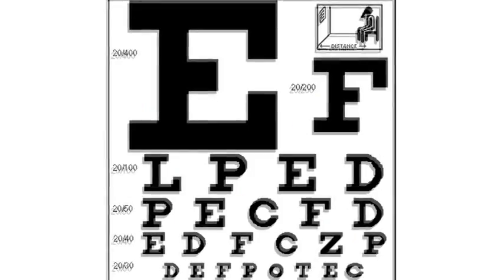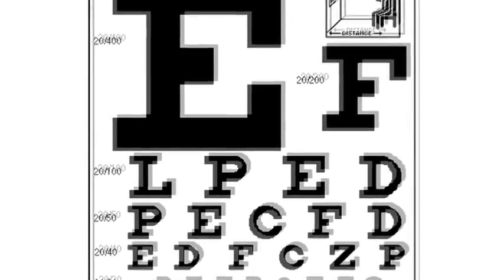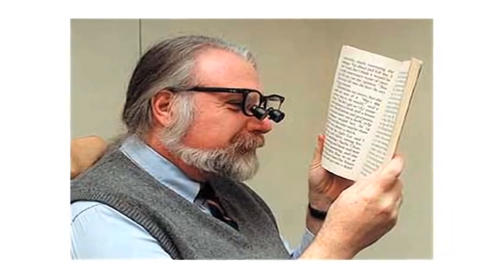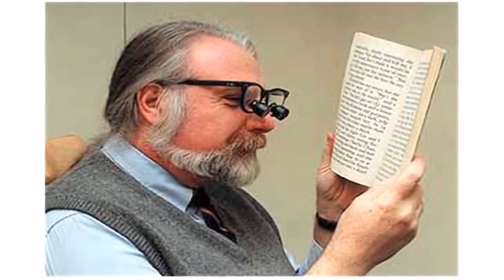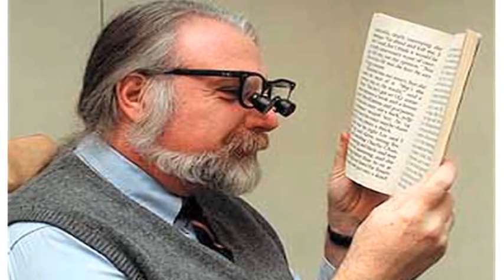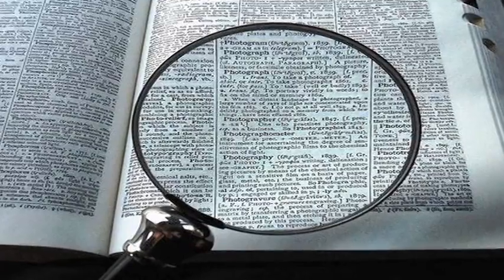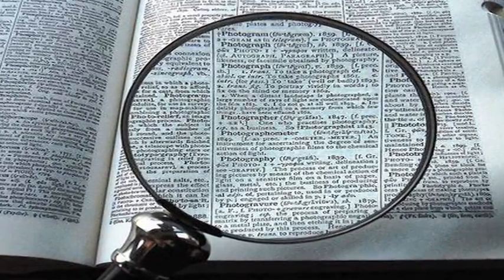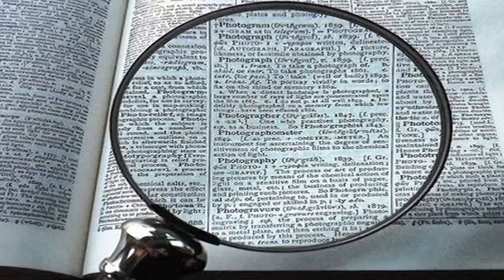Eye Care & Vision Problems : Best Low Vision Reading Aids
The best reading aid for people with low vision is a strong bifocal and lots of extra light in the reading area. Learn how magnifying glasses may help with low vision reading, but are often difficult to handle while reading, with insight from an ophthalmologist in this free video on eye care and vision problems.